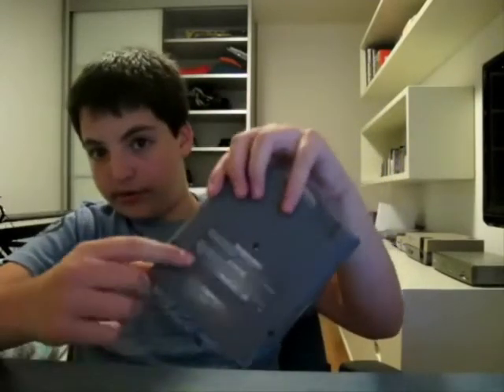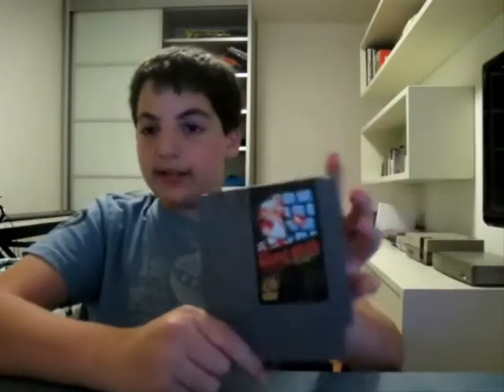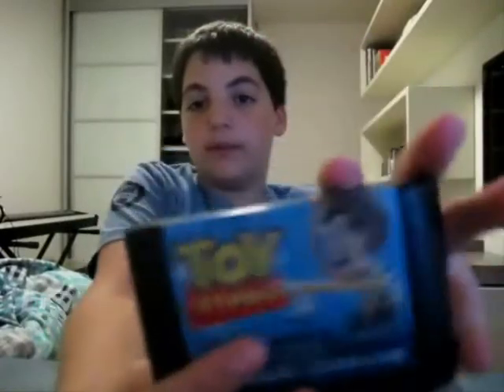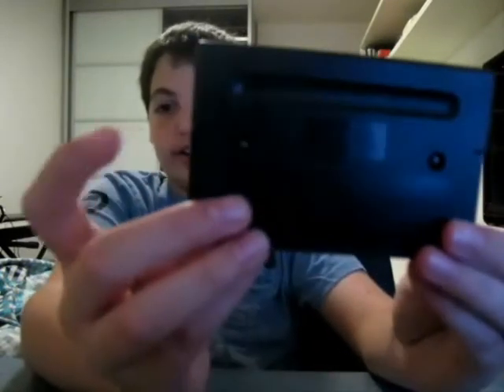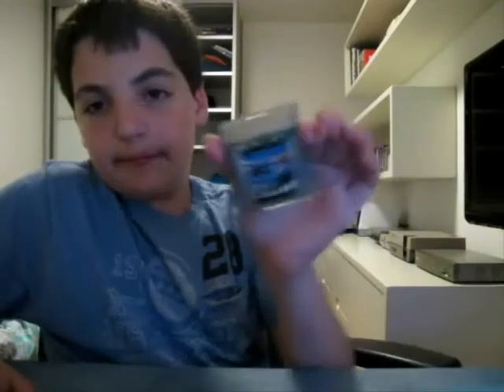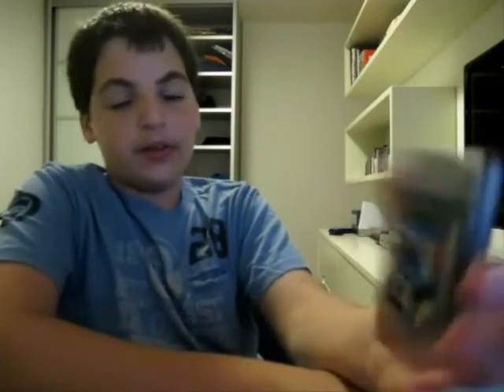Video Game Cartridges-An Overview(From NES To DS)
this video is my overview of the video game format recognaized with retro gaming:the cartridge